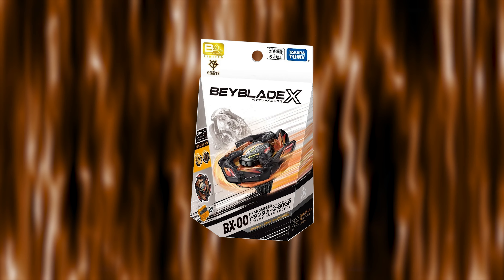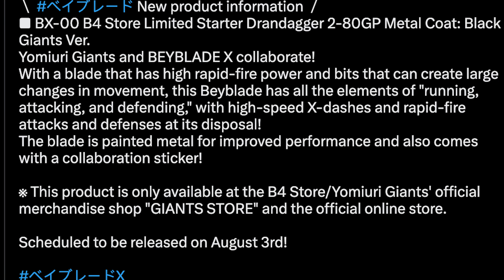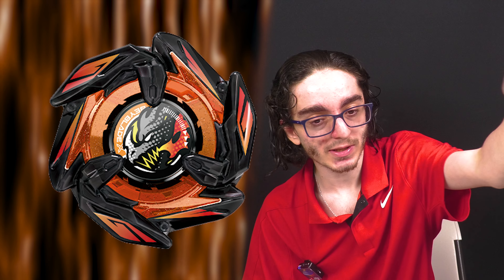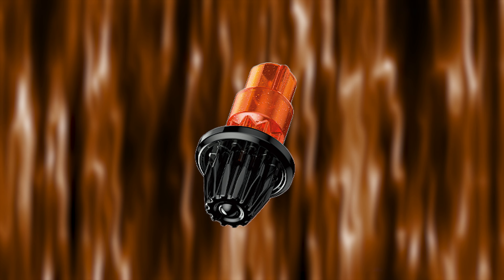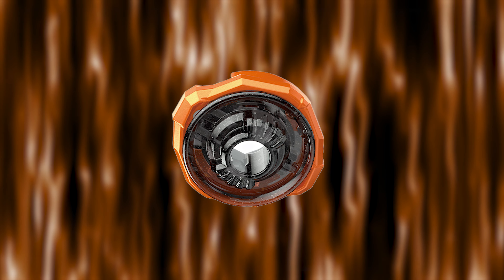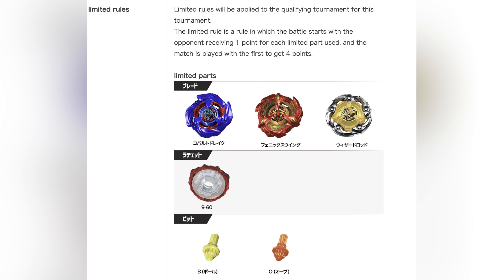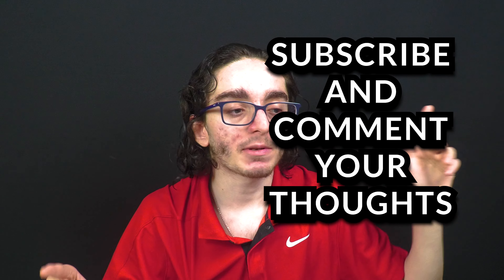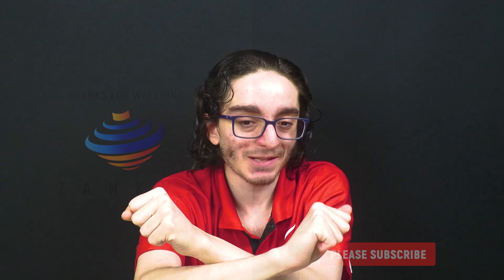2-SIDES COMING TO BEYBLADE X?! NEW Dran Dagger COLLAB NEWS Beyblade X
CONTENT DISCLAIMER: The language and words used in the video is directed towards adult collectors and competitors who use this product intended for an older audience, all talent featured in the video are adults.
CREDIT TO KIO FOR THE TRANSLATION NOTES!

AMAZON STORE
TARGET - goo.gl/Ya285E

fuck shit this word is put to avoid being marked by COPPA as the content is for an older audience, 13+ content.competitors who use this product intended for an older audience, all talent featured in the video are adults.